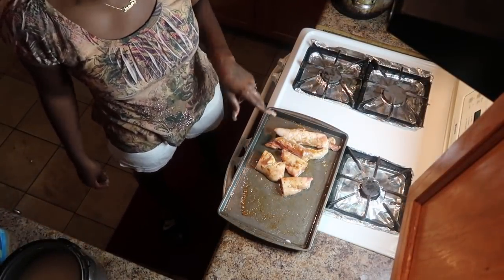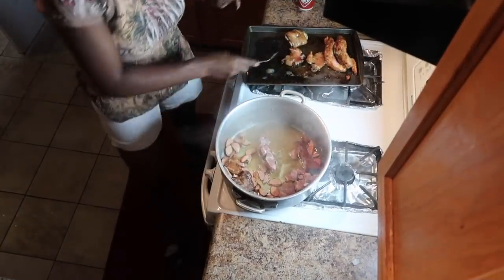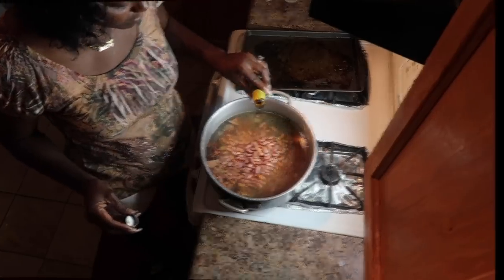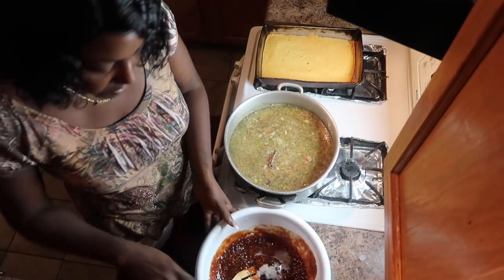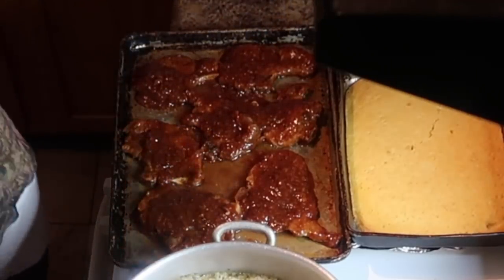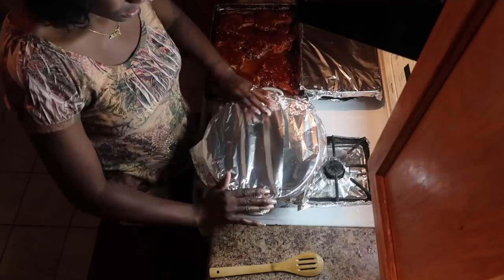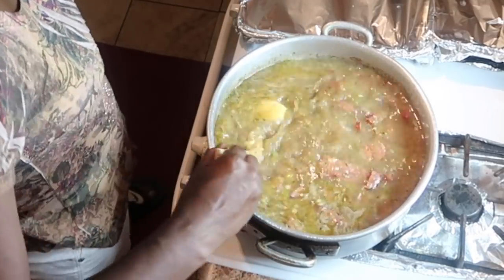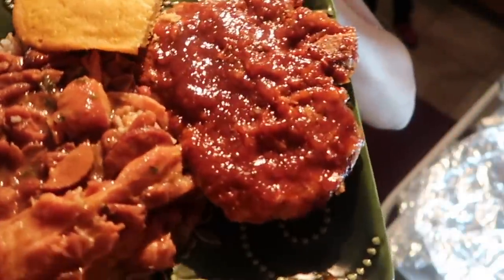Red Bean with Smoke Neck, Bones ,Smoke Sausage,pickle Tips ,Pig Feet cornbread ,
Monday Dinner